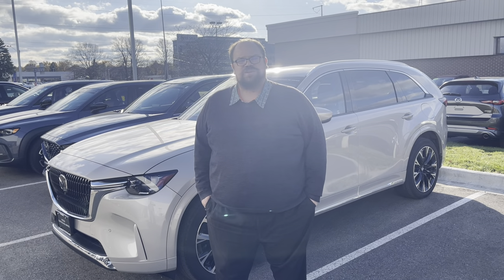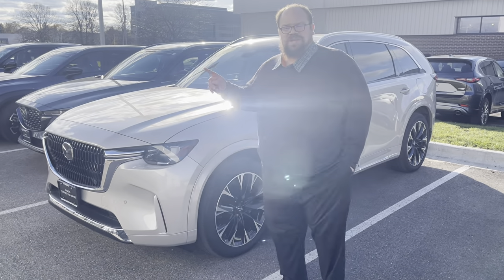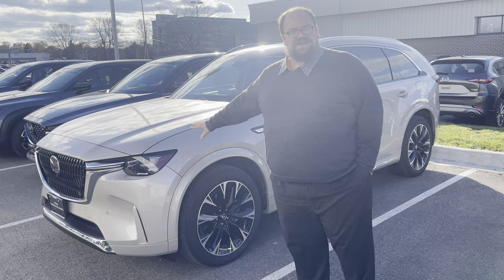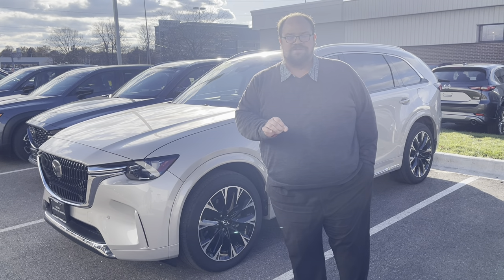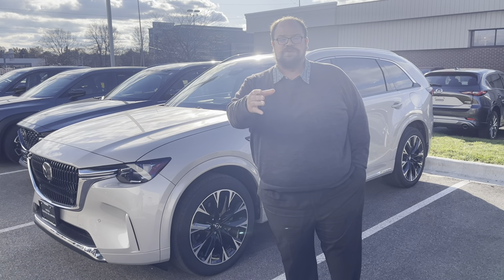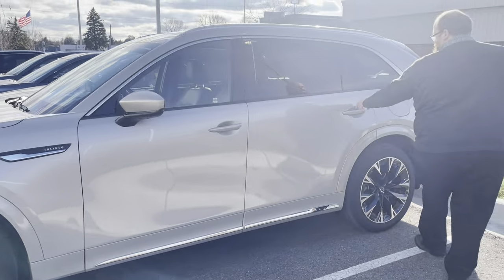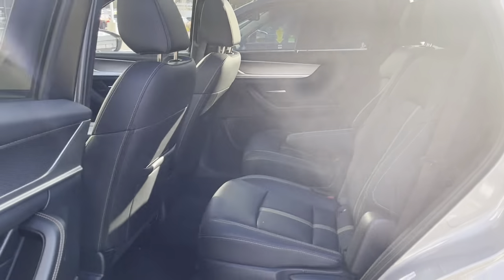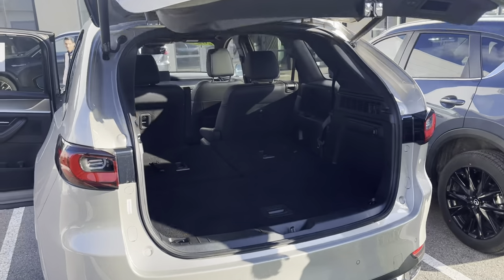Russ Darrow Madison Mazda Vehicle Highlight Mazda CX-90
Pre-owned 2024 vehicle in 2023? Kyle gives you all the information you need and more.